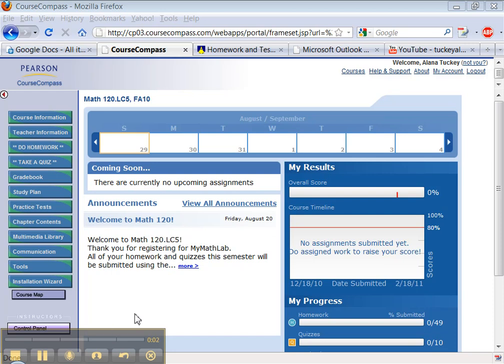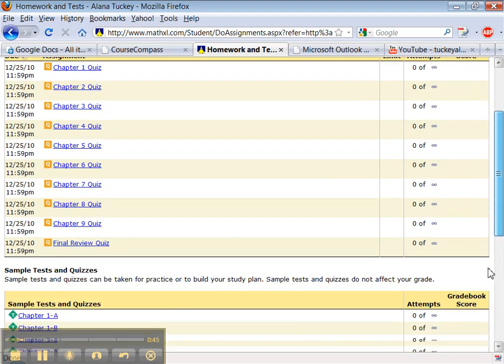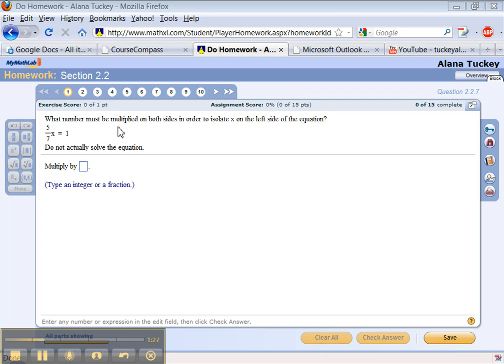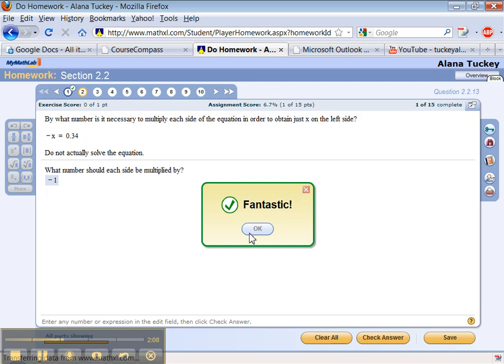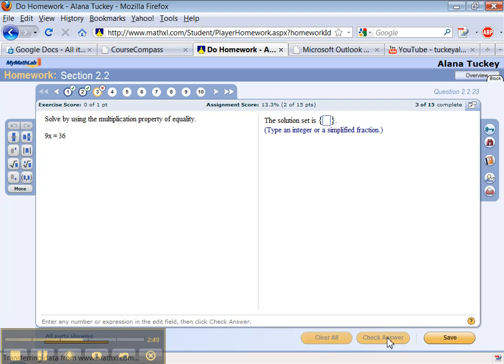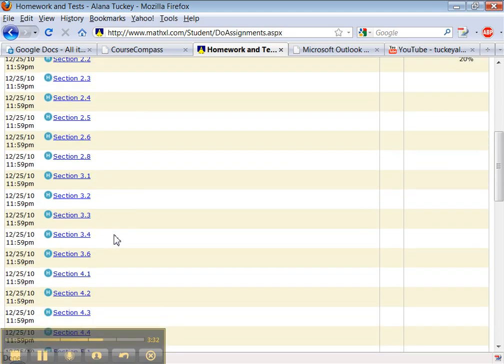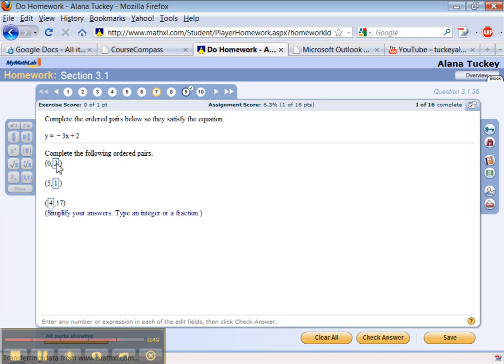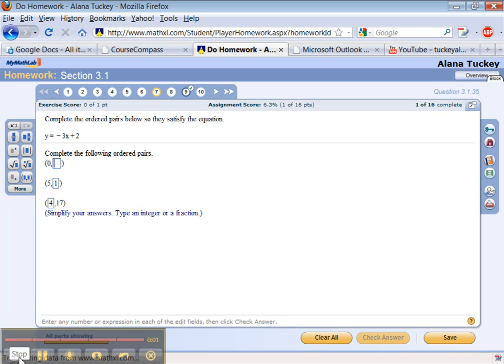Doing MyMathLab Problems - Part 1 of 4 - Old Design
Entering Work and Doing Problems in MyMathLab tutorials primarily meant for traditional, face-to-face students at Jackson Community College, MI. This tutorial covers:

MyMathLab vs CourseCompass windows
Homework, Quizzes and Tests
Practice Tests
Selecting particular chapters
Using "Show All"
Entering answers
Checking answers
How to see if you've got credit for a problem
What to do if you get a question wrong
Green checkmark vs red "x"
Clicking Save to have MML remember your work
How to tell the corresponding question in the textbook
Checking your score on a homework assignment
Entering multiple answers at once
Using the symbol palette to make a fraction